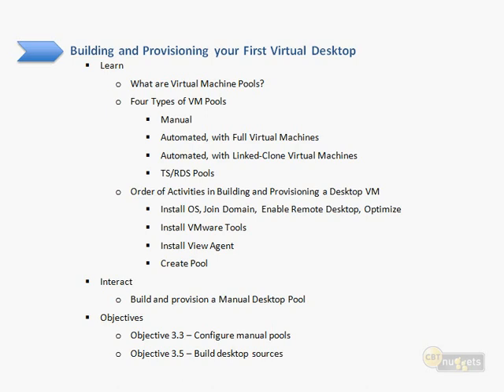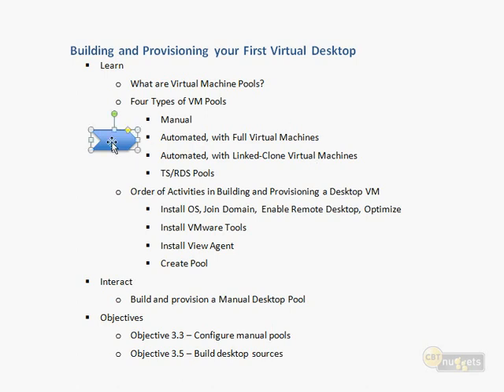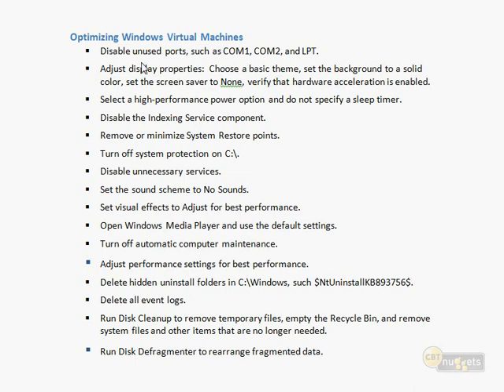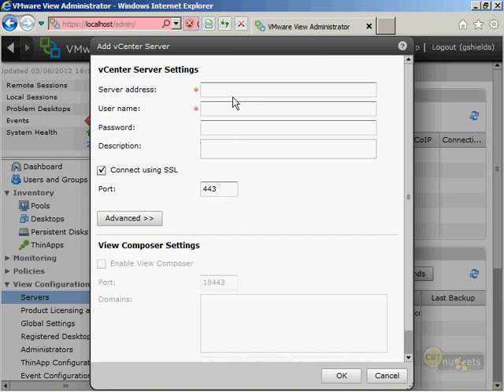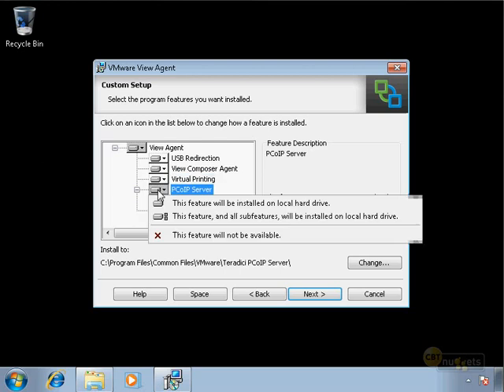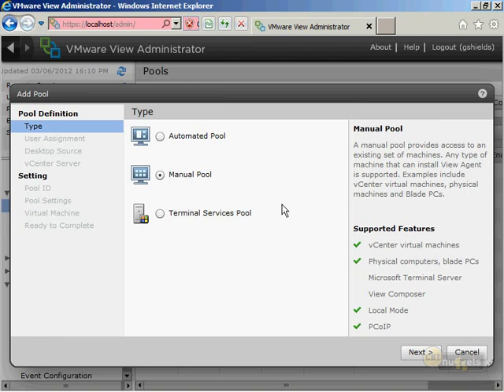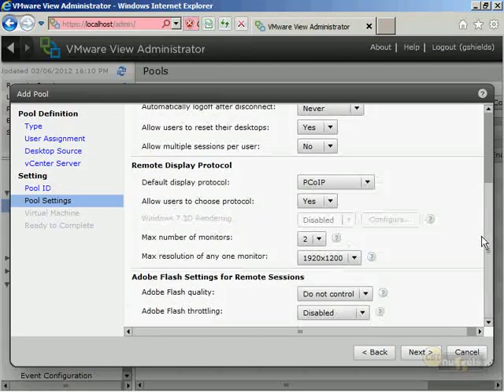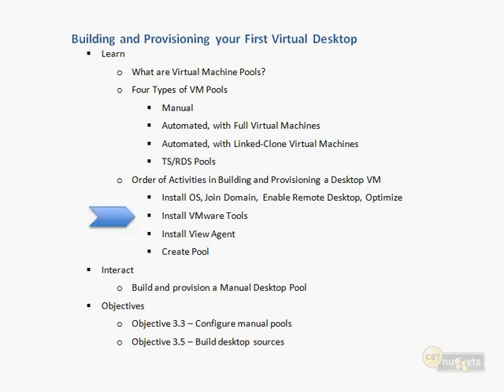04 Building and Provisioning your First Virtual Desktop